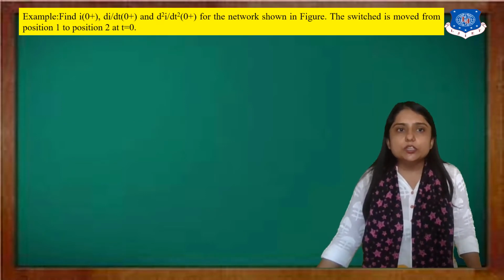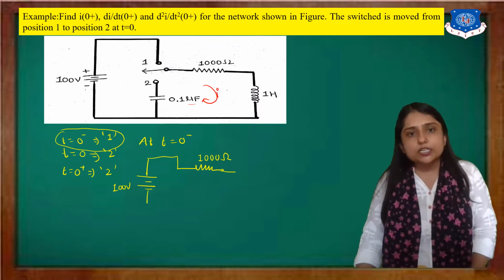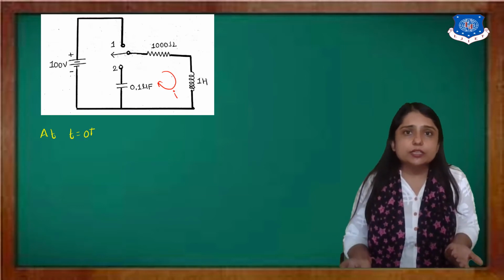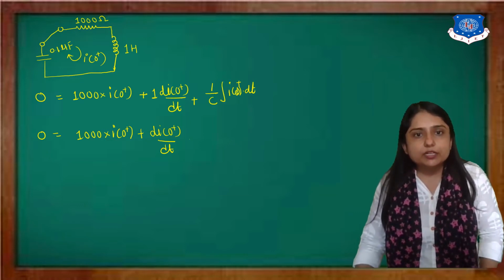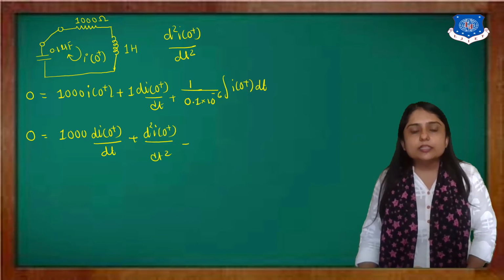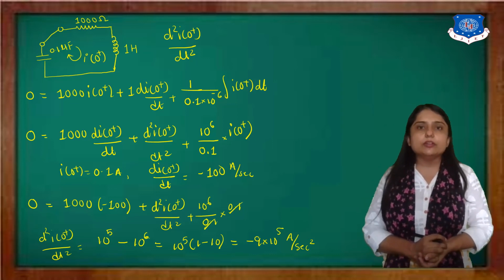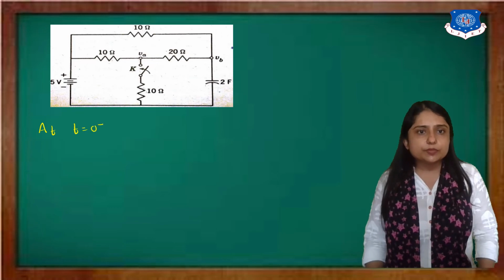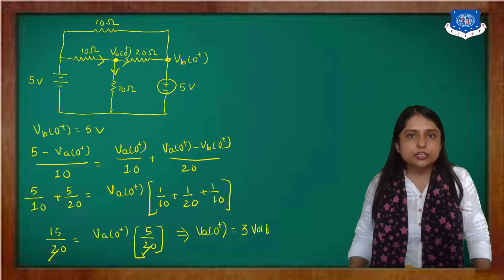SESSION 23 NT INITIAL CONDITION EXAMPLE-2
Initial Condition _Example_II
Assignment